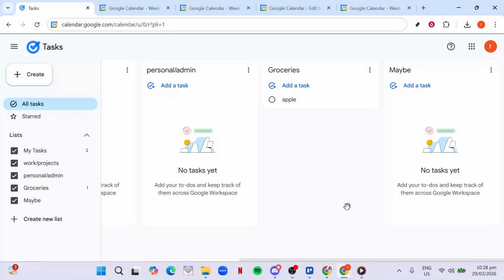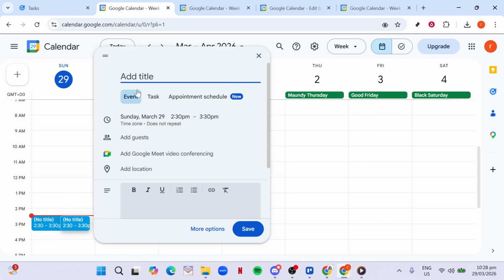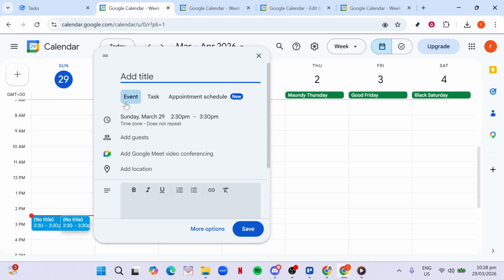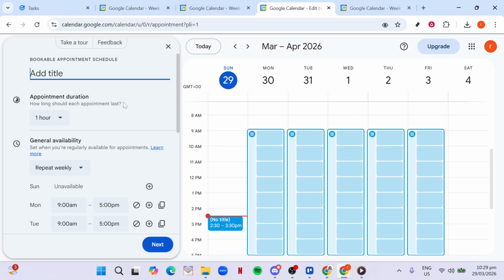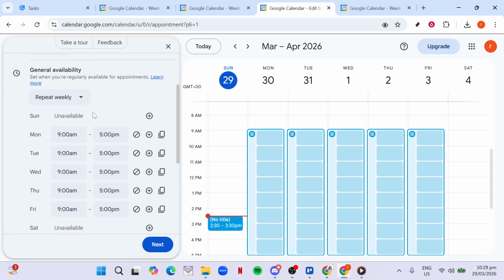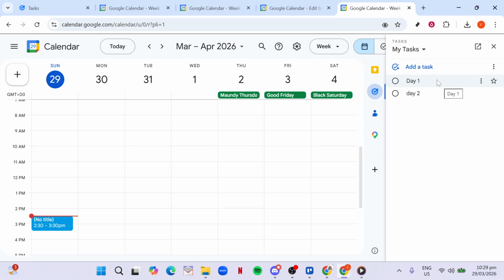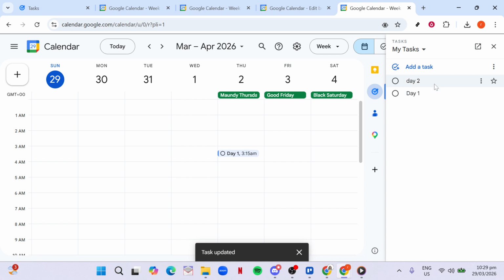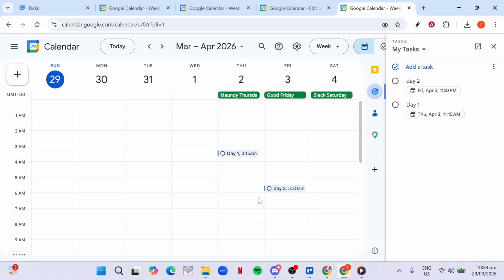How to Organize Tasks in Google Calendar (Quickly!!!)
In this comprehensive software tutorial, you'll discover effective strategies to organize tasks in Google Calendar, ensuring you maximize your productivity. From setting up reminders to utilizing color-coding, this video covers everything you need to manage your schedule efficiently.

By the end of the video, you'll have practical insights into how to customize your calendar for optimal task management. Don't miss out on these essential techniques to enhance your organization skills—watch till the end!